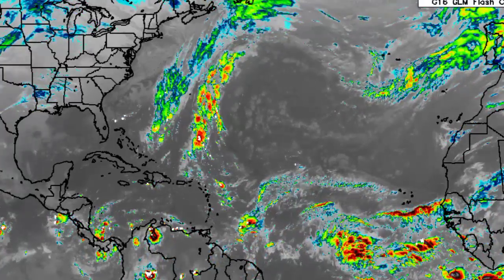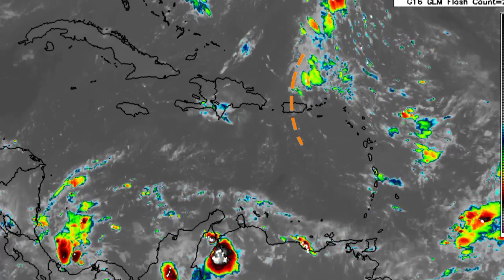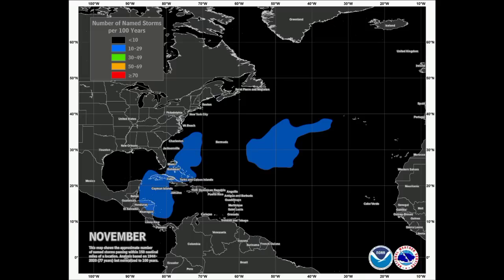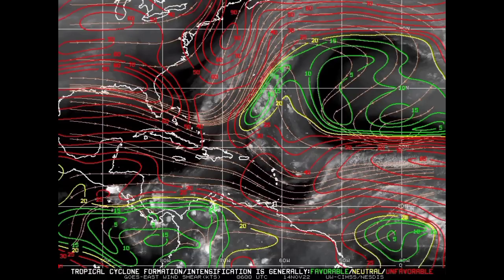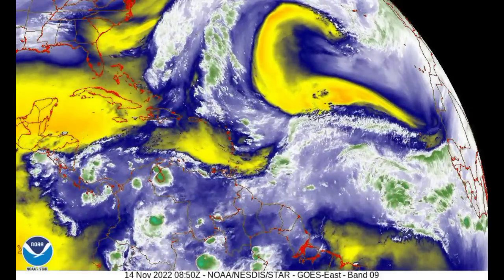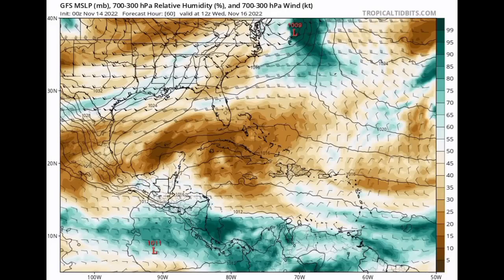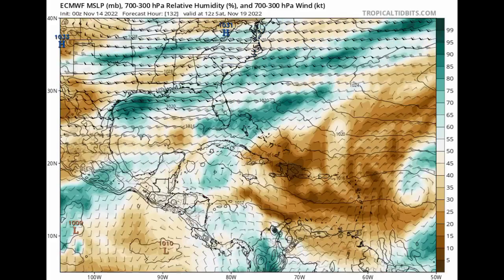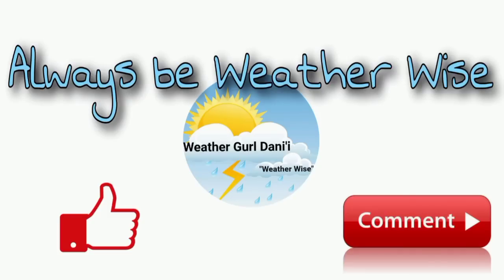Caribbean development possible before the end of November?